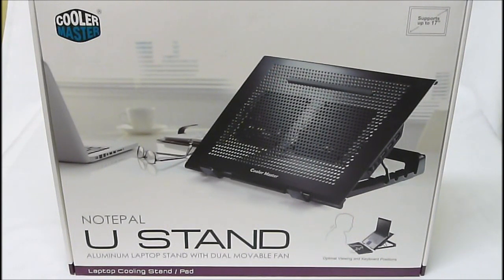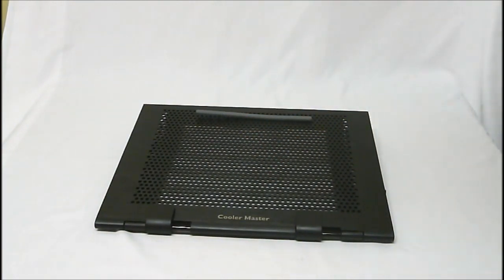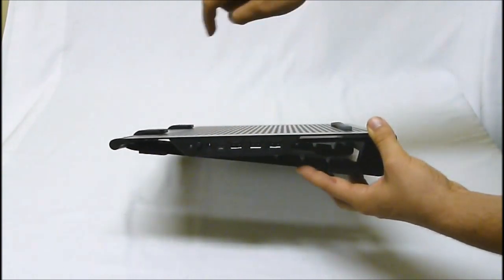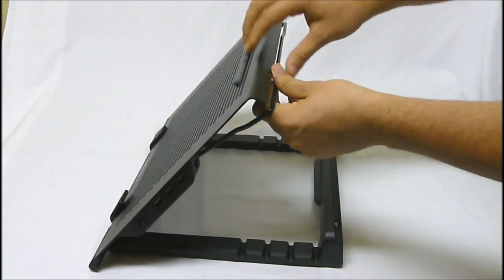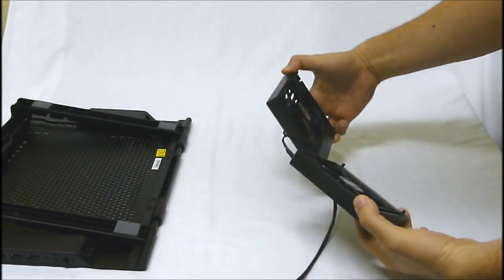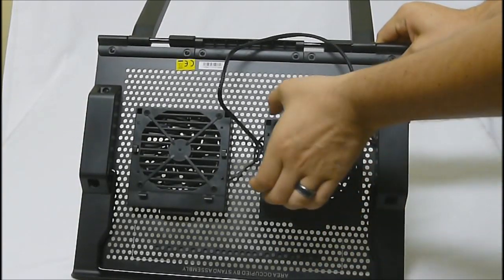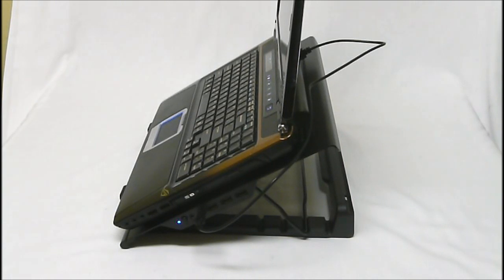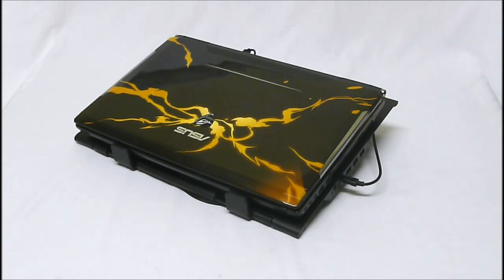Cooler Master NotePal U-Stand Laptop Stand/Pad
A Video Overview of the Cooler Master NotePal U-Stand Laptop Stand/Pad